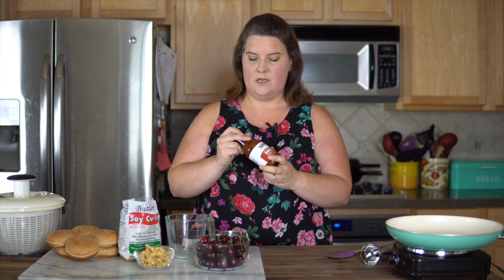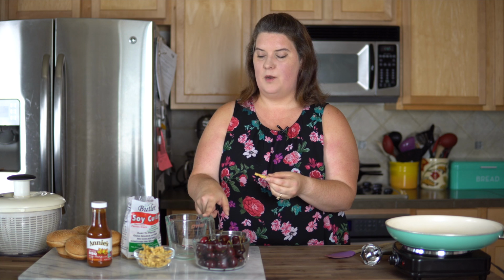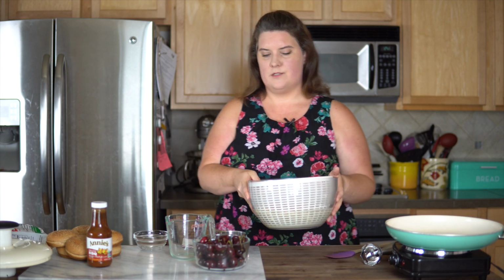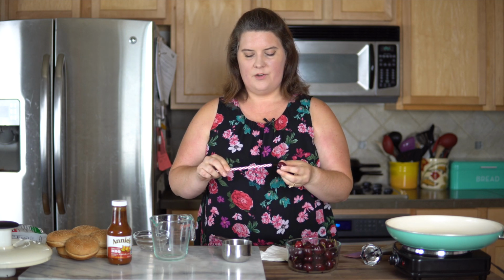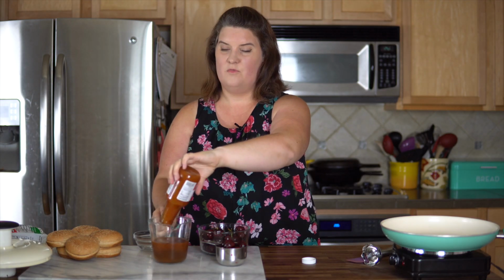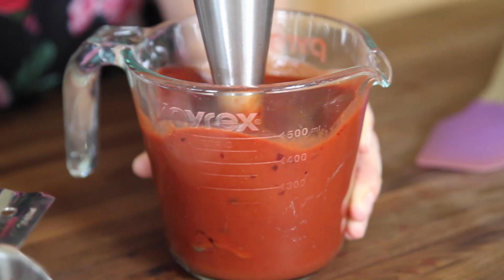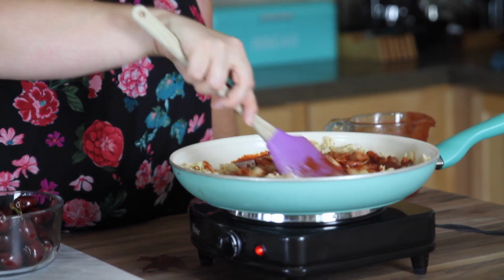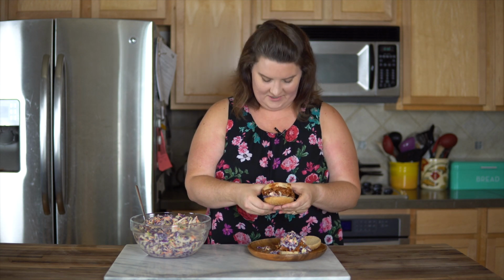Cherry BBQ Soy Curl Sandwich (vegan, plant-based, oil-free)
Have you tried soy curls yet? They may have a weird name, but they are packed with protein, super easy to prepare and have a the craziest meaty and chewy texture! Cooked in a quick cherry barbecue sauce and piled on top of a burger bun, they're an easy healthy dinner everyone will love! Watch the video for all my best tips on how to prepare soy curls, how to pit cherries without a cherry pitter, and how to perk up bottled barbecue sauce!

🔪Tools & Products recommended in this video
Soy Curls (best price I've found)
Immersion Blender
Salad Spinner
Green Pan 12" Skillet

Follow Pass the Plants everywhere!